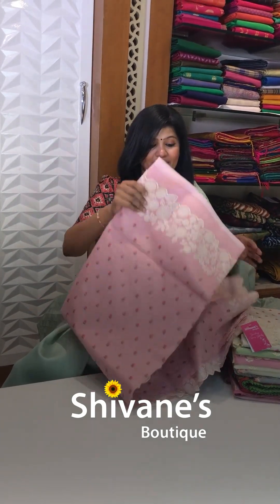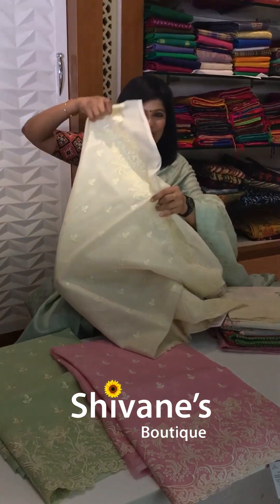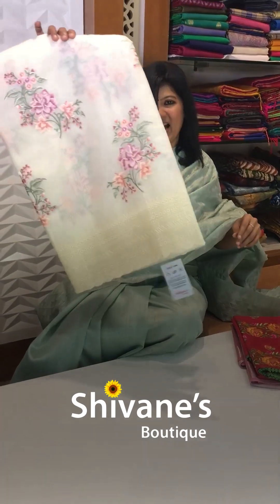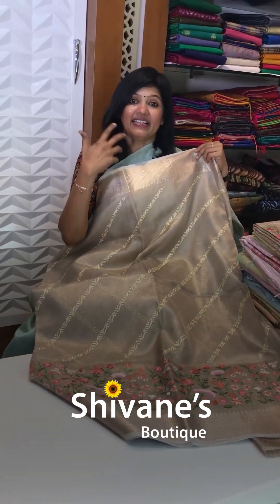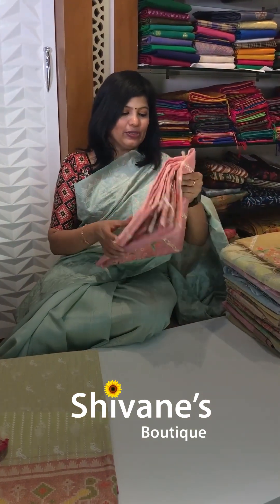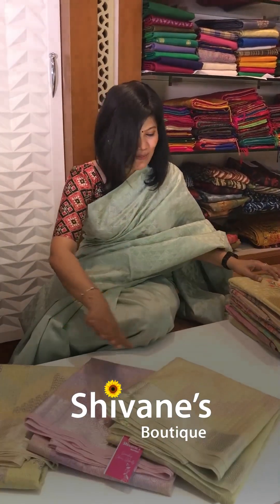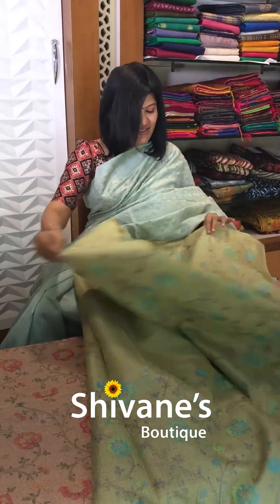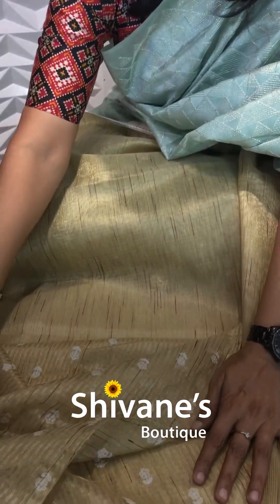𝐋𝐢𝐦𝐢𝐭𝐞𝐝 𝐄𝐝𝐢𝐭𝐢𝐨𝐧: 𝐌𝐢𝐱𝐞𝐝 𝐅𝐚𝐛𝐫𝐢𝐜 𝐒𝐚𝐫𝐞𝐞𝐬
Step into a world of exquisite artistry with our one-of-a-kind 𝐌𝐢𝐱𝐞𝐝 𝐅𝐚𝐛𝐫𝐢𝐜 𝐒𝐚𝐫𝐞𝐞𝐬 collection. Live on website!

✅ Secure Online Payment
✅ Worldwide Shipping
✅ 100% Quality Tested
✅ 10,000+ Happy Customers
✅ Most Unique Designs